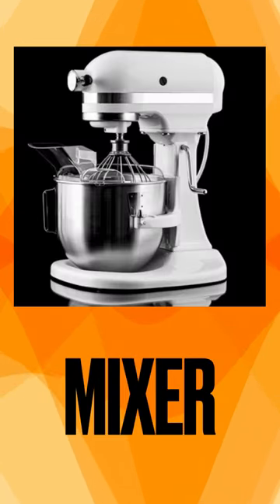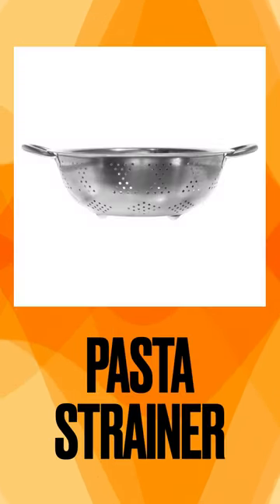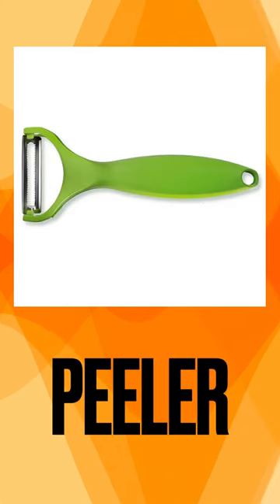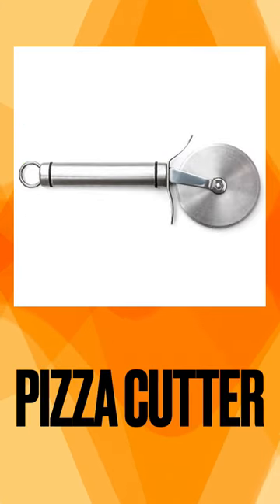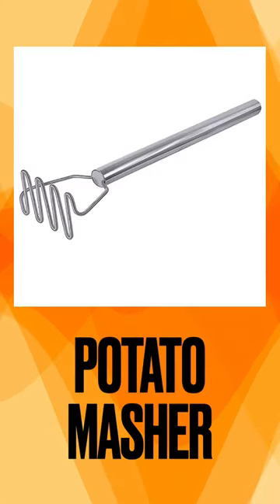Names of Kitchen Utensils in English with Pictures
Looking for the names of kitchen utensils in English?
This video helps you learn names of kitchen utensils in English with pictures.